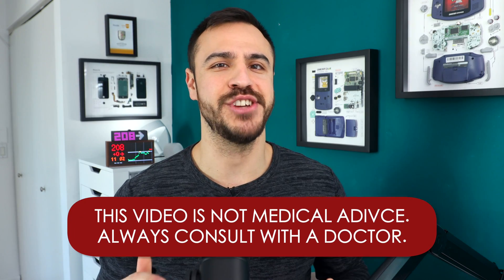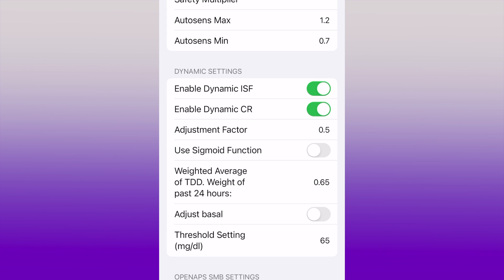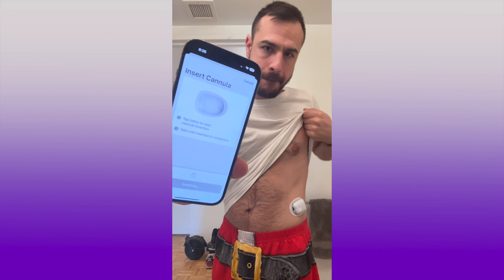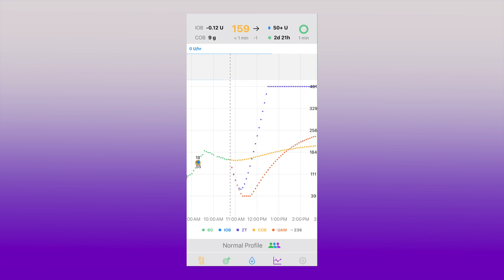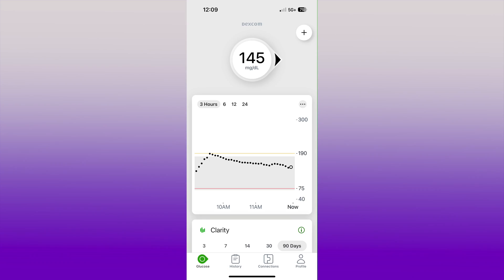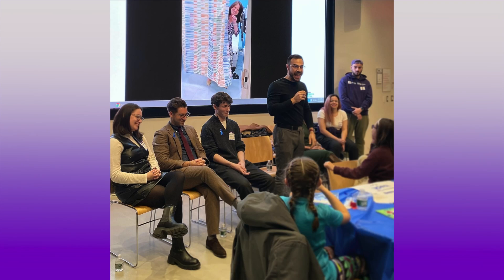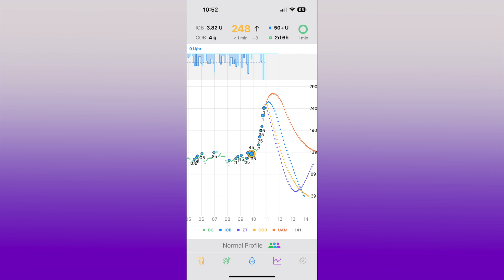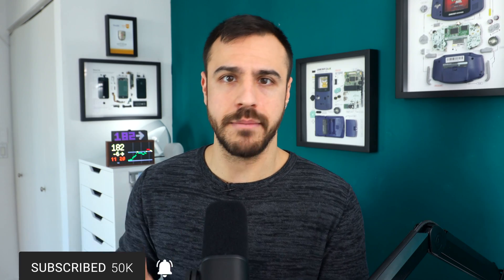iAPS: My First Day Using the DIY System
I've been using iAPS for a month now and it's working!! This video documents my first day using the DIY automated insulin delivery system on iPhone. I compare iAPS with DIY Loop and what it's like getting on the system.

Chapters:
Intro: 00:00
What is iAPS: 00:58
Dynamic Settings: 1:57
First Day on iAPS: 3:35
DIY Loop vs iAPS: 5:48
Eating on iAPS: 8:23
iAPS Interface: 12:59
iAPS To Be Continued: 14:45